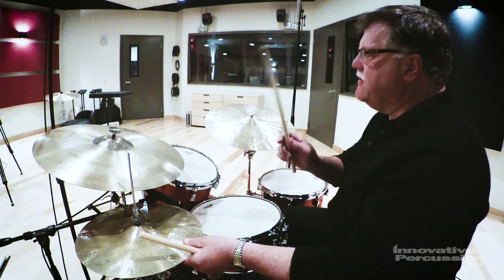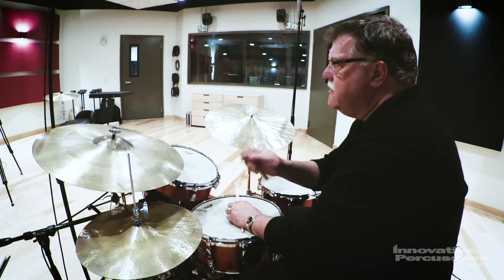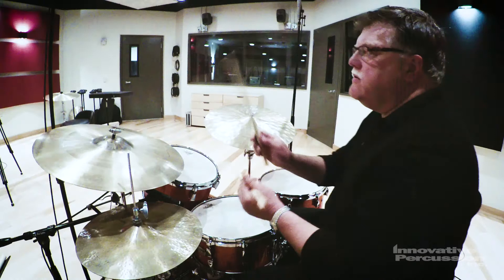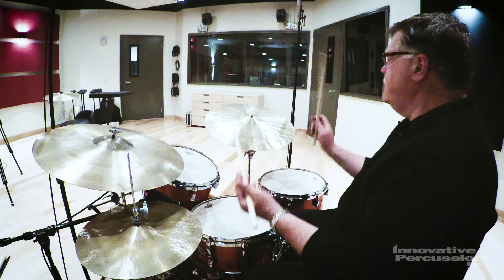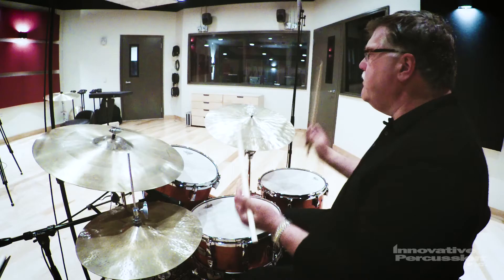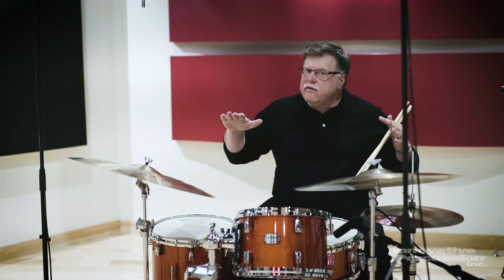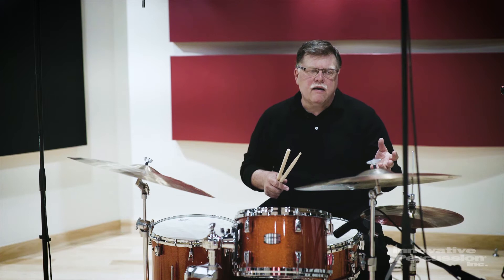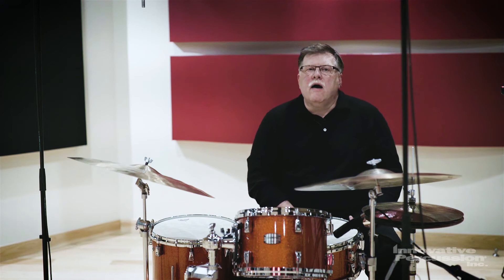Stylistic Time Development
Video 6 from Bob Breithaupt's The Stick & the Cymbal series